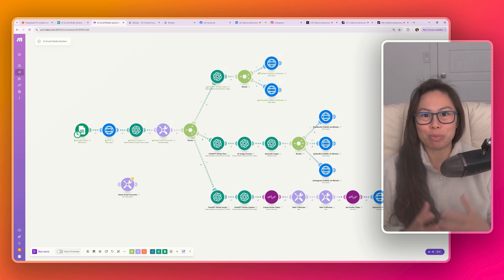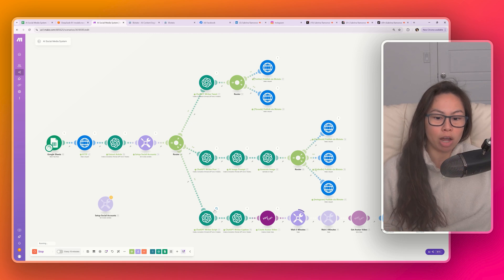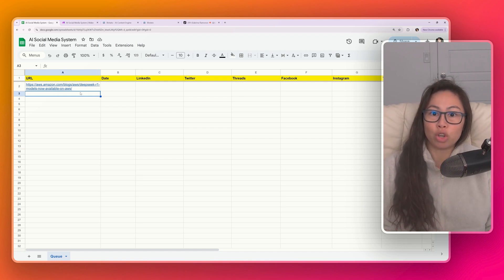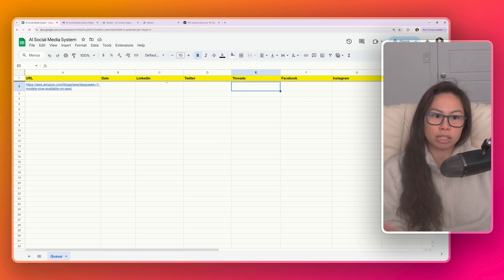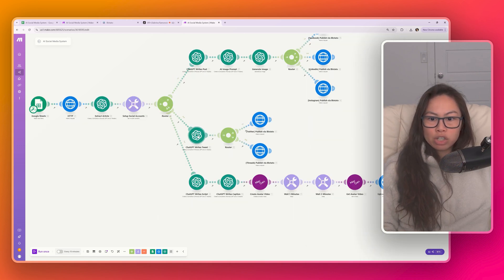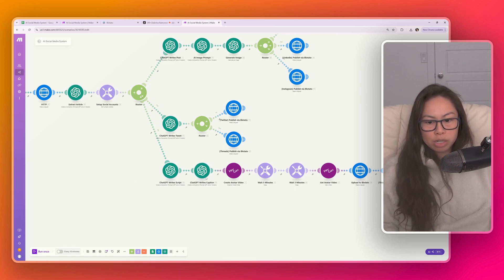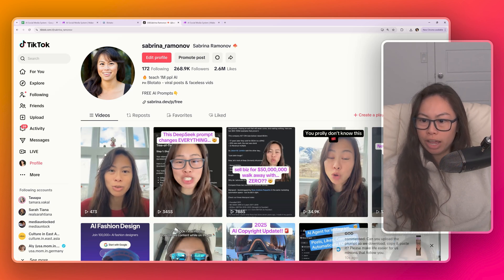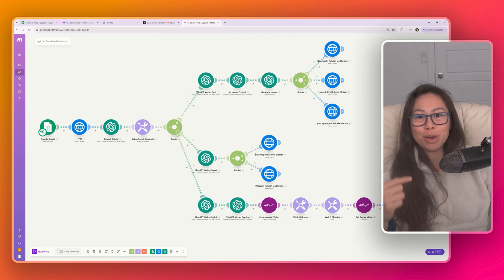I Built an AI Social Media System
0: Born in Quezon City, Philippines 🇵🇭
22 yrs old: Graduated UC Berkeley with degrees in Computer Science and Physics... and $250k in student loans.
23 yrs old: Started Qurious, as Founder/CEO, doing natural language processing (AI) in healthcare.
25 yrs old: Closed pilots with billion-dollar pharmaceutical companies, but failed to reach product market fit.
26 yrs old: Pivoted Qurious a lot, then settled on real-time call guidance for sales and customer support, combining streaming speech recognition (AI) and natural language processing (AI).
28 yrs old: Made the Forbes 30 Under 30 list, while living in a living room of 2BR San Francisco apartment.
30 yrs old: Sold 100% of Qurious to Pegasystems (NASDAQ: PEGA) in cash and stock deal ($10M+ total).
31 yrs old: Integrated Qurious with Pegasystems Customer Service to launch Pega Voice AI, now used by 1000s of support agents.
32 yrs old: Started angel investing in VC/seed funds, crypto, and passion areas 🍄 while recovering from burnout by hiking, skiing, and reading. Dropped 50 lbs to get back in shape.
33 yrs old: Started making free content to teach 1 million people AI.
34 yrs old: 0 to 500k+ followers in 6 months with $0 budget, 0 team, $0 paid ads, 0 masterminds.

Fully automated AI Social Media System that analyzes an article and creates text posts (Twitter, Threads), text and image posts (Linkedin, Facebook, Instagram), and AI avatar video posts (Tiktok). This system automates content creation and posting across multiple platforms. Evergreen content is one excellent use case for this automation.

🔥 Monitors Google Sheets for new articles
🔥 Writes AI social media posts
🔥 Generates AI images
🔥 Generates AI avatar clone videos
🔥 Publish to social media using Blotato.com API